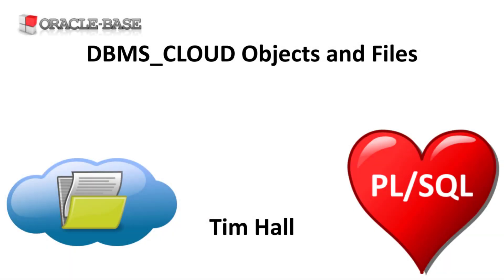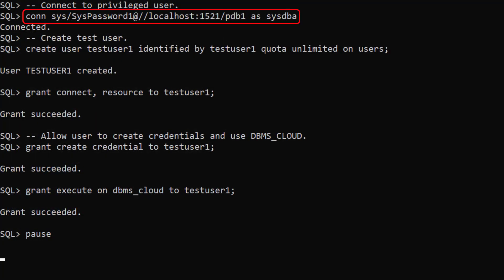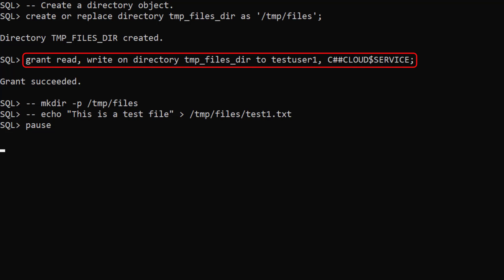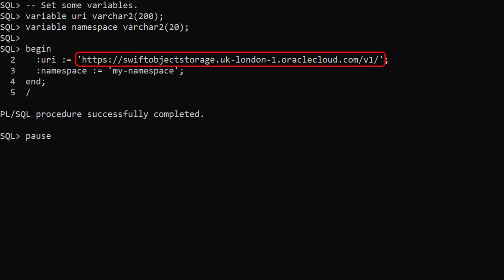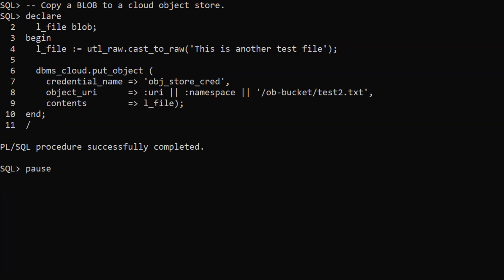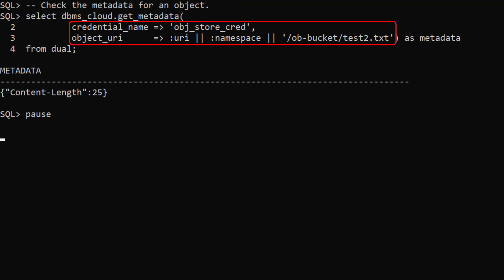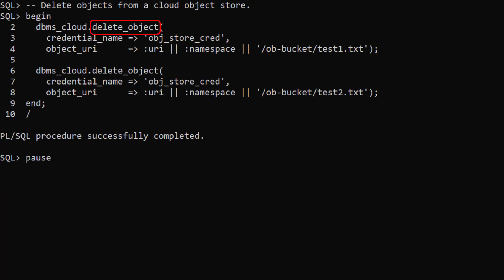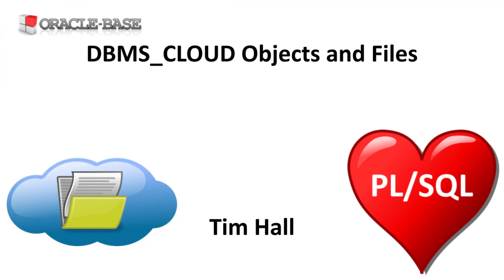DBMS_CLOUD : Objects and Files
In this video we'll demonstrate the functionality of the DBMS_CLOUD package, with specific reference to objects in a cloud object store and files on the database server file system.

Oracle Cloud Infrastructure (OCI) : Create an Object Storage Bucket